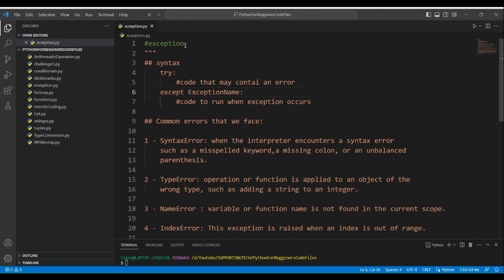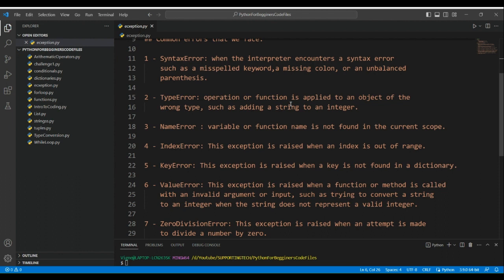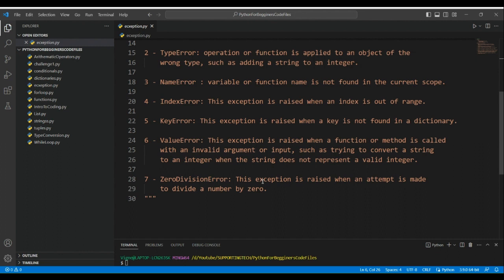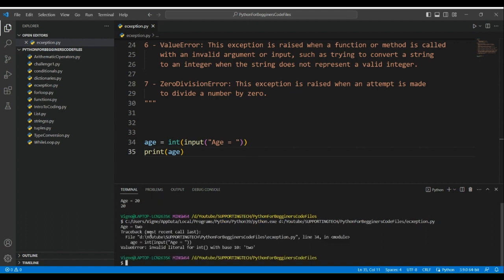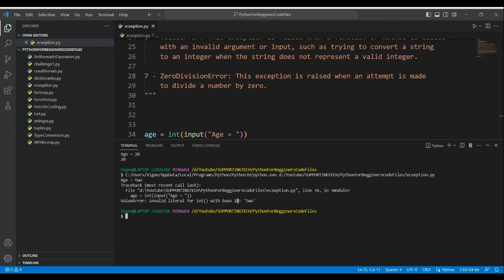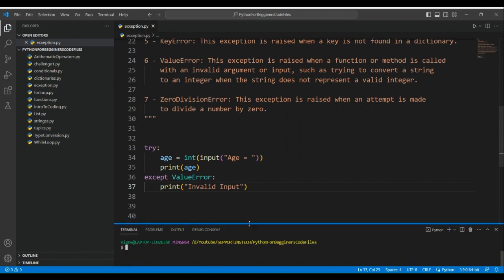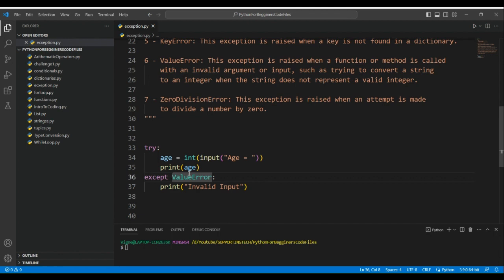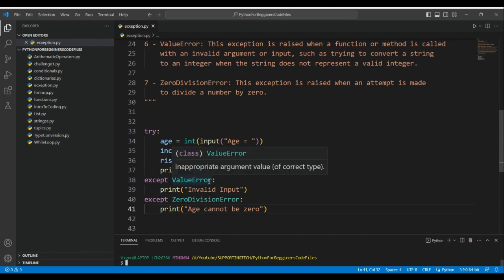PYTHON - EXCEPTION HANDLING (16)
Exception handling in python. Learn all about exception handling with examples.